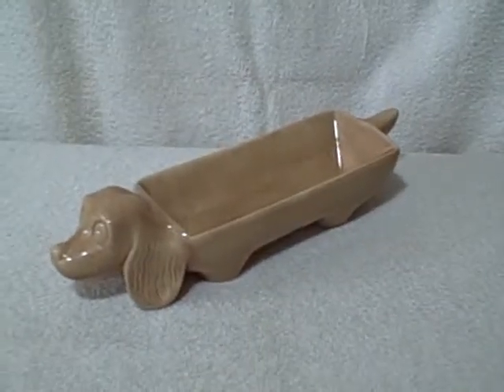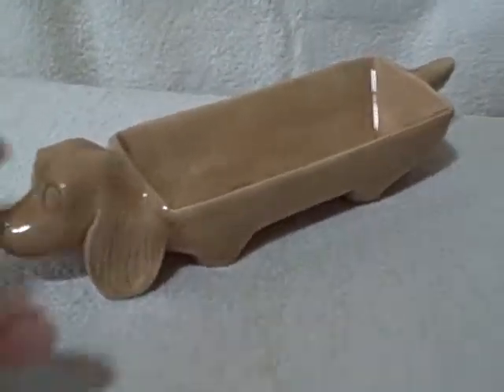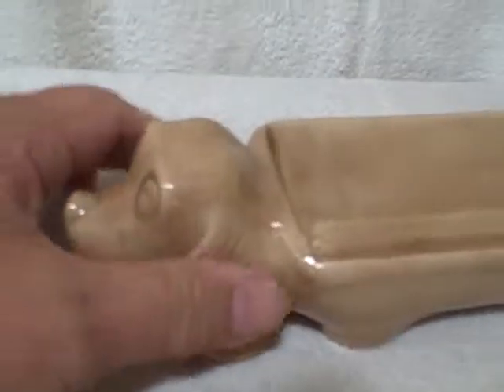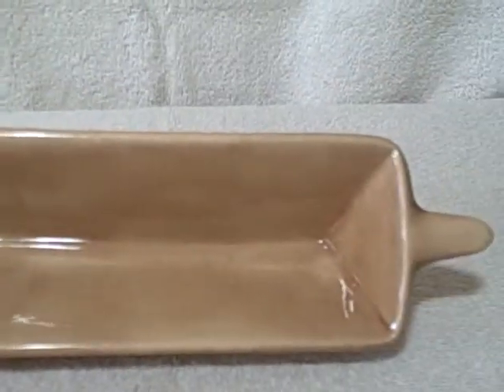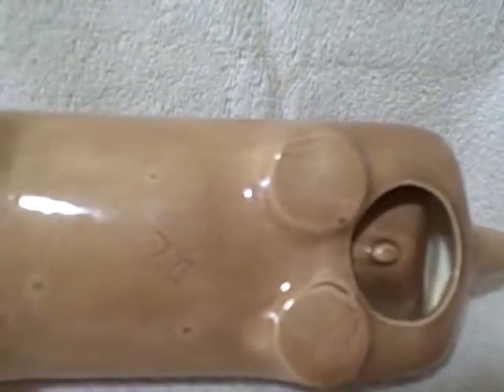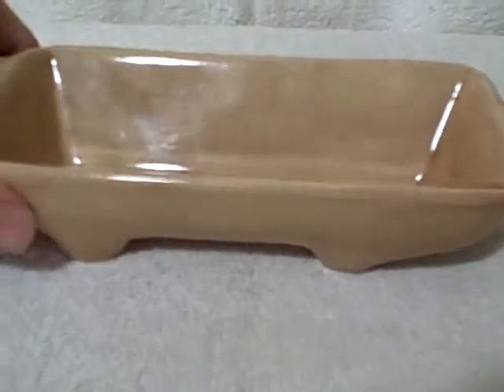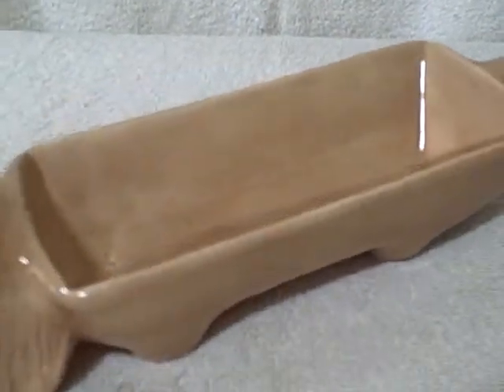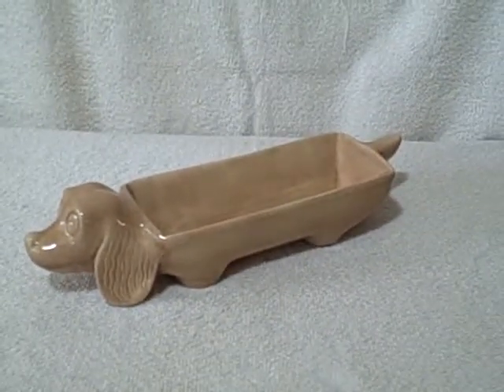Unique Vintage Retro 1950's Ceramic HotDog Hot Dog Holder VGC bottom marked DL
For sale a used ceramic hot dog holder. This hot dog holder is from the 1950's and is ceramic. Hot dog holder is in great shape with no chips, cracks. Holder is of a Dachshund dog and measures about 10 1/2 inches (26.67 cm) long, about 3 inches (7.62 cm) wide and about 2 1/2 inches (6.35 cm) at the tallest point. This item is for sale.